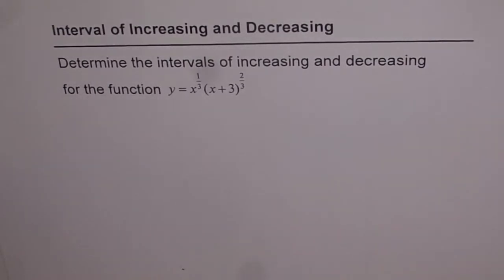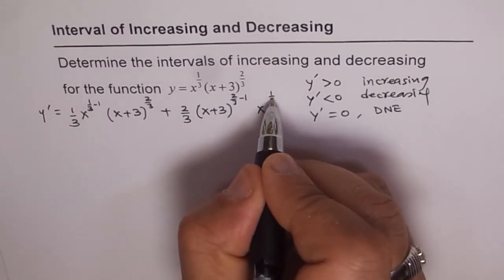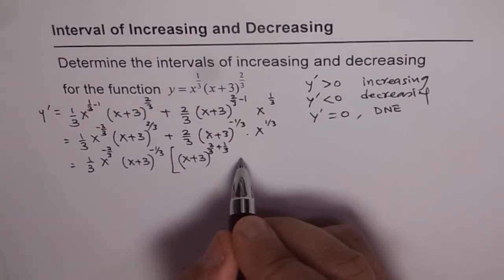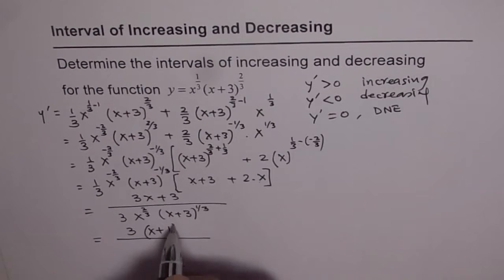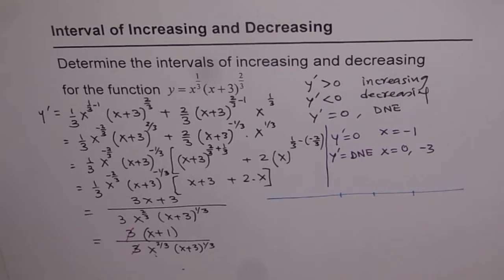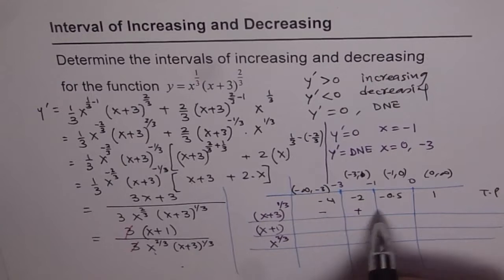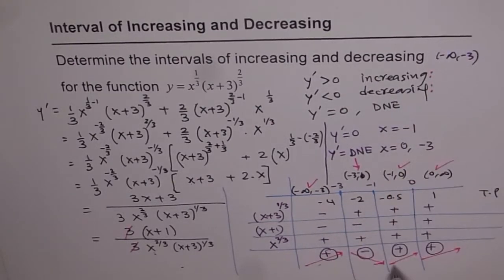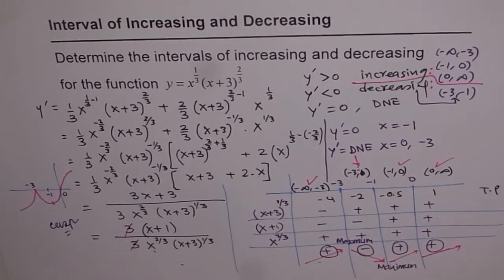Interval of Increase Decrease For Rational Exponents First Derivative Application